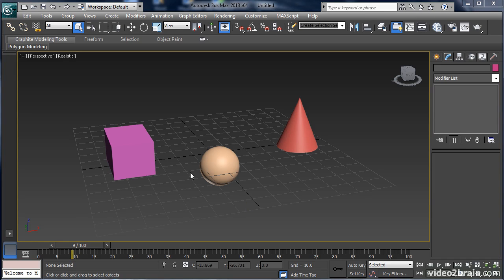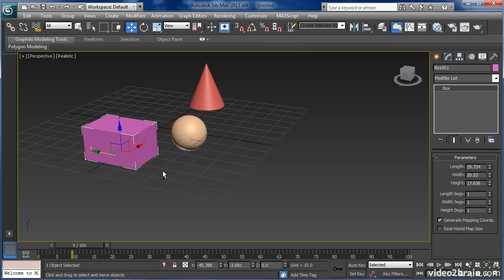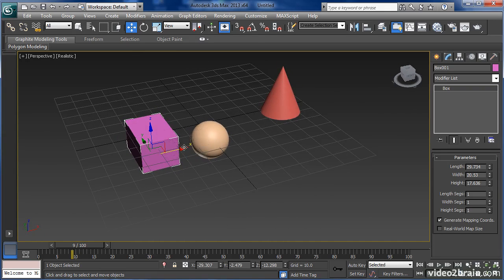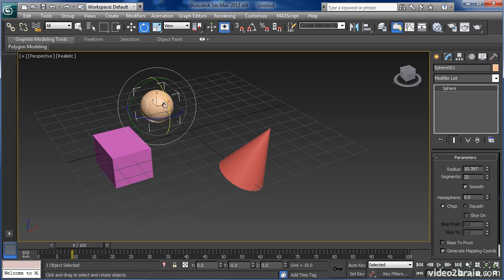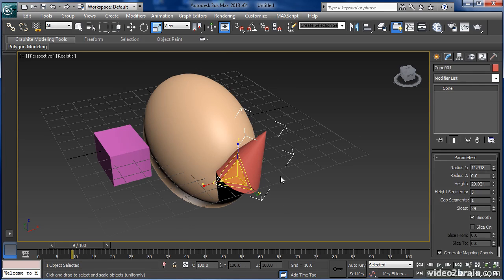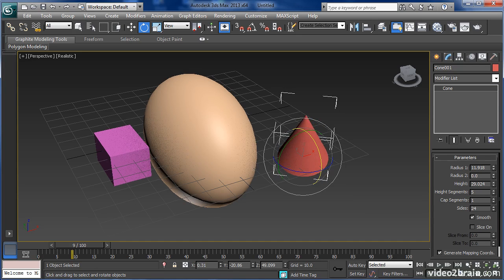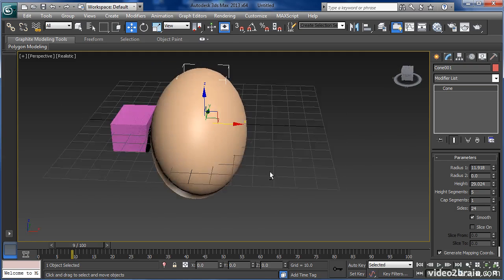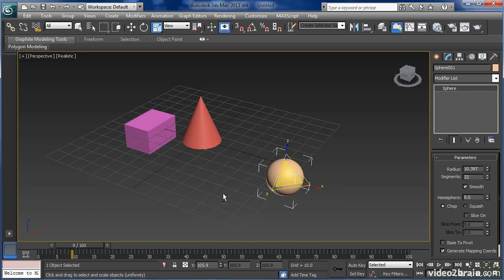Getting Started with 3ds Max. File 03 03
Autodesk 3ds Max is a popular and powerful tool used
by game developers, visual effects artists, and
graphic designers for 3D modeling, animation, and
rendering. In this course, educators Dariush and
Randi Derakhshani introduce you to this multifaceted
software, starting with the interface and how to
navigate it. Once you’re comfortable getting around
3ds Max, you’ll learn how to use its many tools to
make models with 3D objects, edit polygonal meshes,
create surfaces and models with 2D shapes and
splines, and more. All of this is presented in the
context of a hands-on project where you create a
model of an alarm clock.